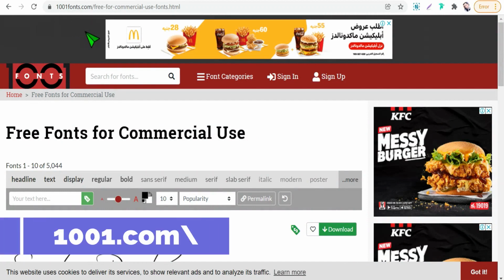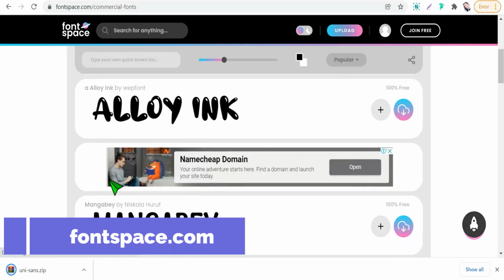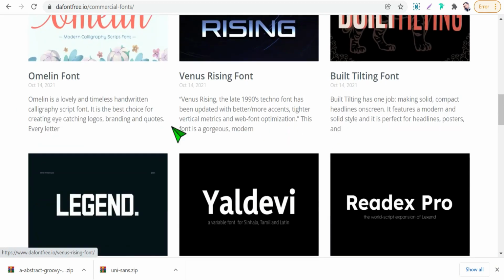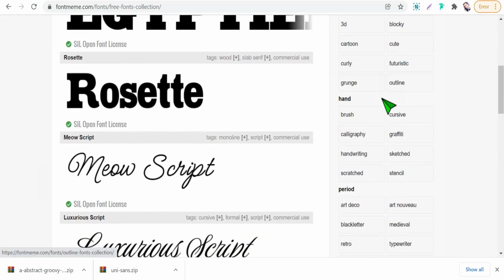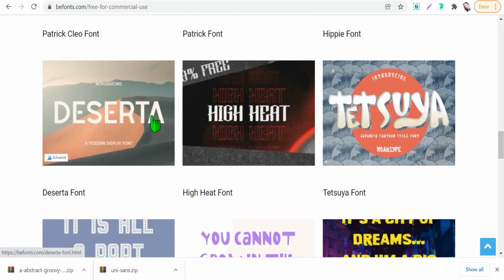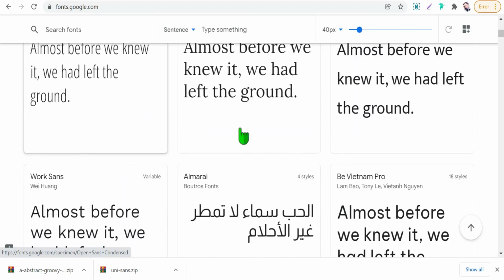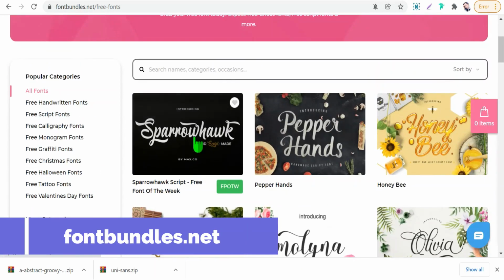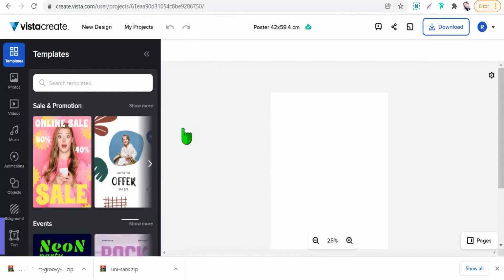How to Get Free Fonts for Commercial Use:12 Great Websites Provide You with free Commercial Fonts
. If you are working on print on demand or amazon kdp , for sure you have asked How to Get Free Fonts for Commercial Use without any subscription or copyright violation , here in this video you will get to know 12 diff. websites and sources to get free fonts for commercial use ..

👉Top Redbubble tips and tricks
👉How to make designs that sell without photoshop